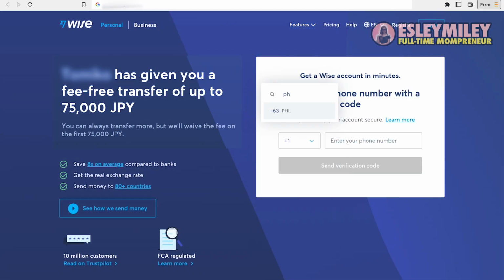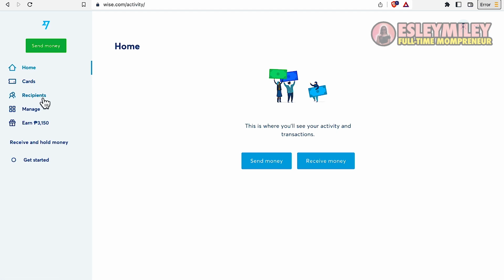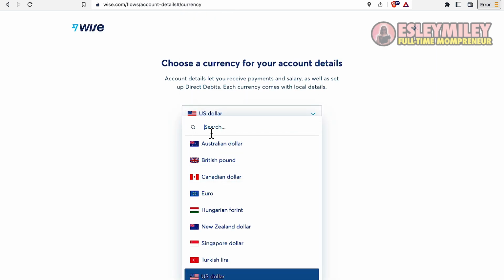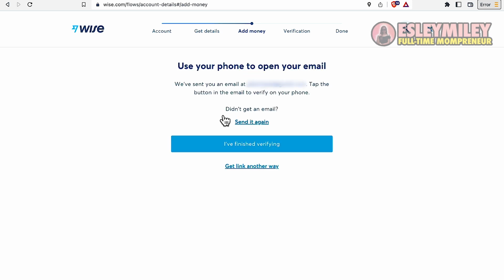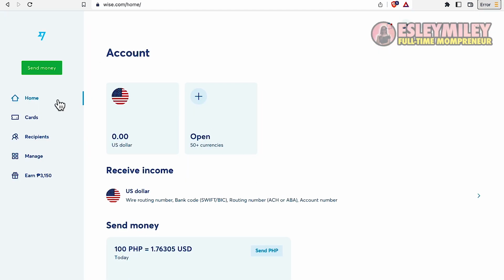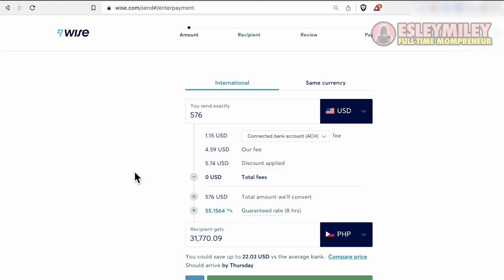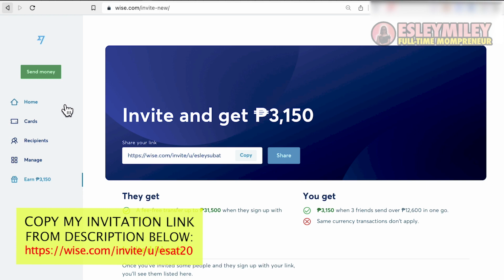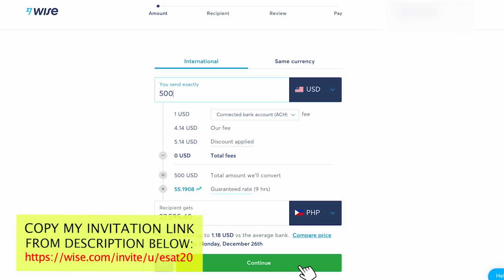How To Transfer Money With NO FEES Using TRANSFERWISE | Get Your Referral Link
Did you know that you can send money no-fee using Transferwise? Just use our referral link and you'll save up to $10 on your first transfer! Plus, you can keep your money in Wise, one of the most reputable and user-friendly money transfer platforms out there.

In this video, we're going to show you how to send money NO-FEE using Transferwise. We'll also give you a referral link so you can get started right away! With Transferwise, you can save money and stay safe at the same time. So what are you waiting for? Sign up today and start sending money NO-FEE!

Transfer from the US, CANADA, AUSTRALIA, SINGAPORE, JAPAN, QATAR, KUWAIT, SAUDI, UK, EUROPE, NEW ZEALAND, UAE to the Philippines, or vice versa.

Connect GCASH to WISE MONEY TRANSFER for OFW, Freelancers, and Virtual Assistants.